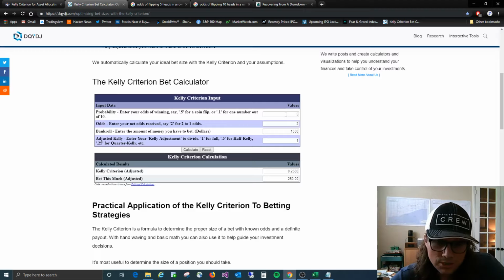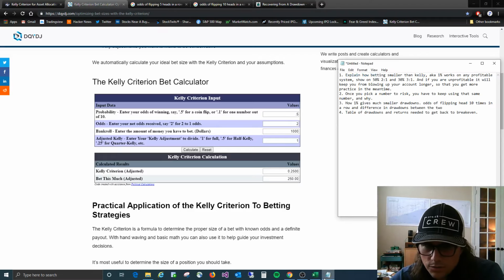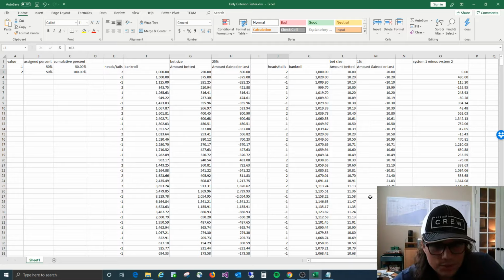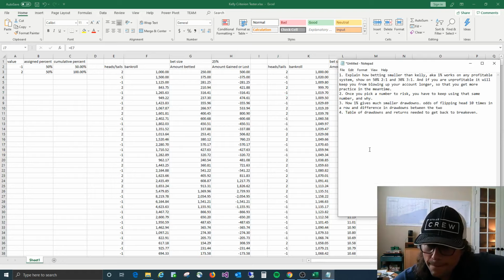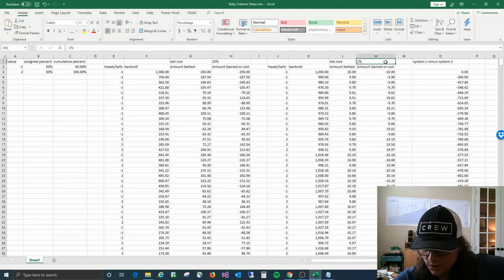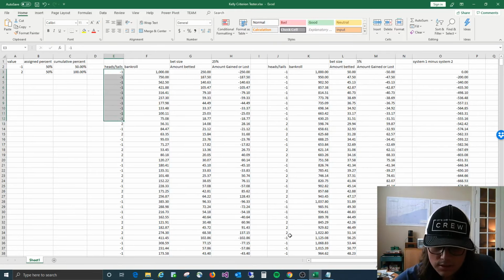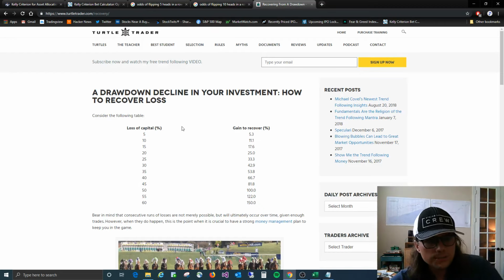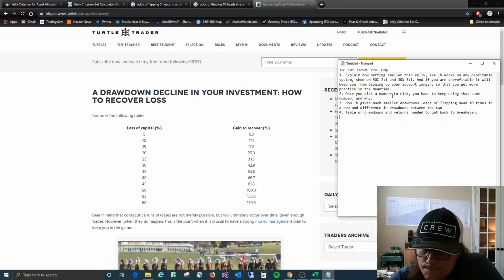Trading Money Management Part 4 - Bet Small to Win Big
You have to bet small to win big over time. In this video we show you why a small bet works on any profitable trading system, and gives smaller drawdowns.

Kelly Testing Spreadsheet.

Bitcoin: 1C4hjeHPXYRASUiWZEBMqTeGpUb4Ginwwq
Ethereum: 0x7aB51a2a7a67e00cd31c1Fa24621eEEaaCbDa0aD
Xrp: rHaWQdayZJeJgTbZ3hoWK3VvWq7kdL8Eqz
Bitcoin Cash: qp83tfp4wczn6nxthdzrcuk35nnpepjerscqw3ru7g
Litecoin: LUxSZ9TVPVRPmGnNNWrGanEz16y2zAQtuq
BNB: bnb1yjcwwhprxq8rv3vhkgtg7he476zzz3cvzlufyj
EOS: lyqqk2otwcnv